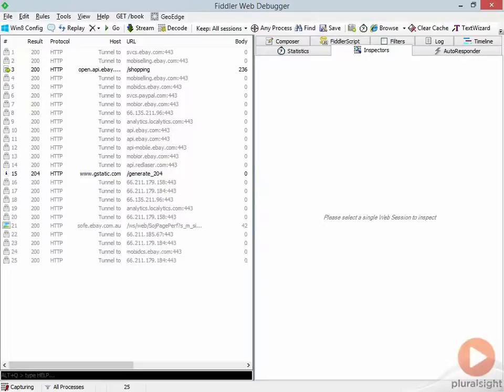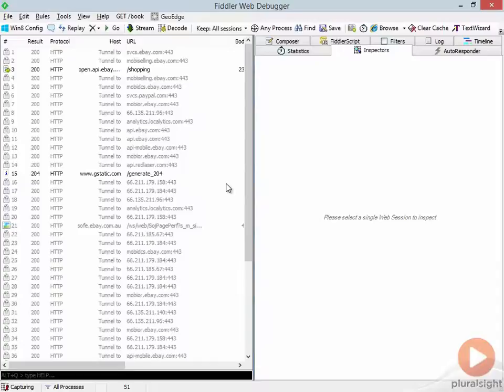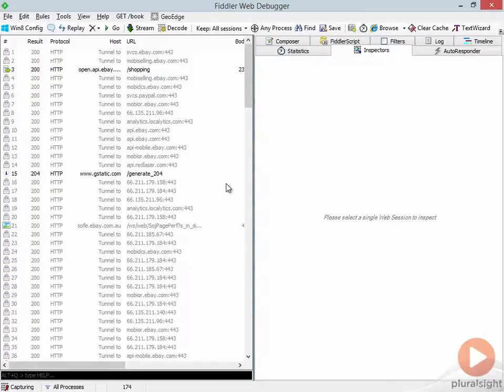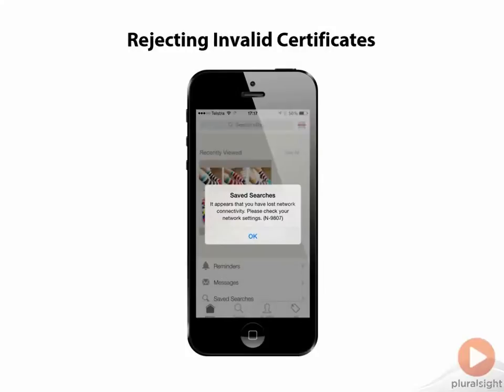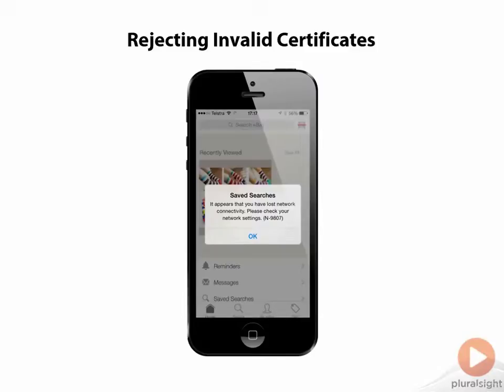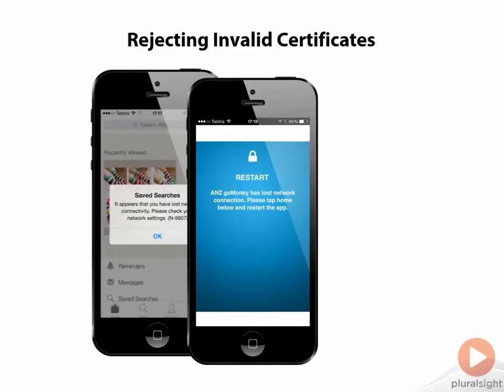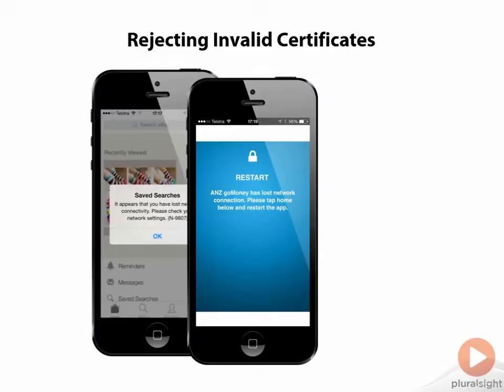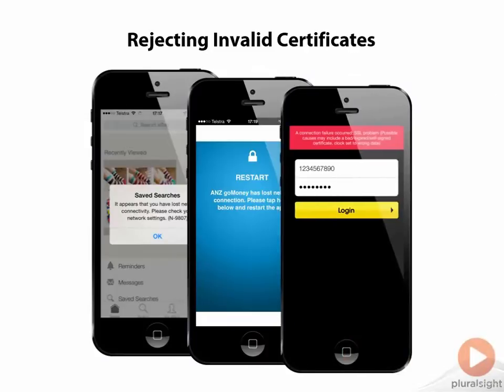0605 Rejecting Invalid Certificates